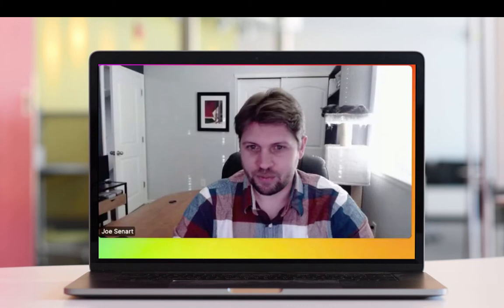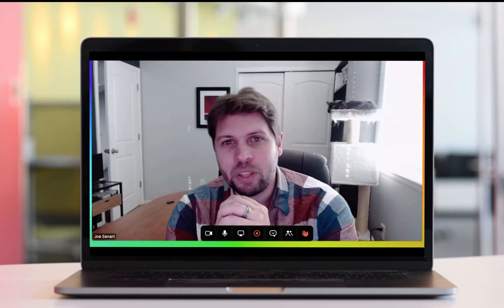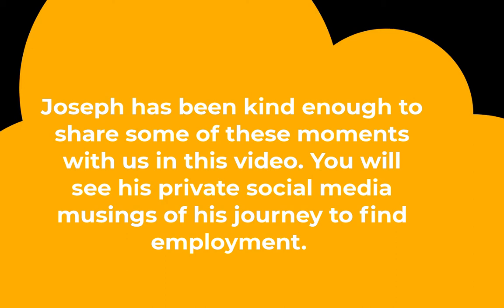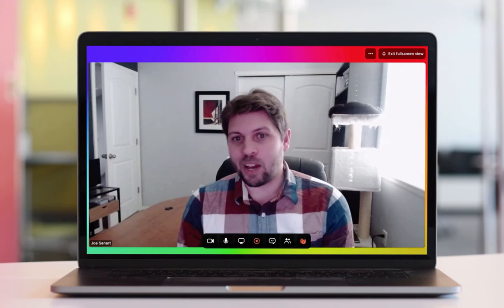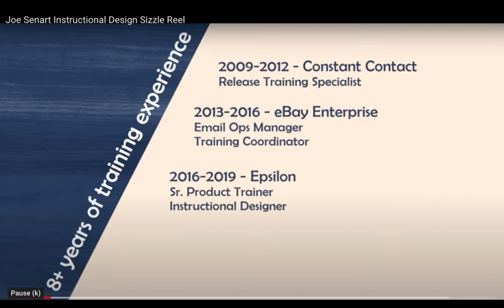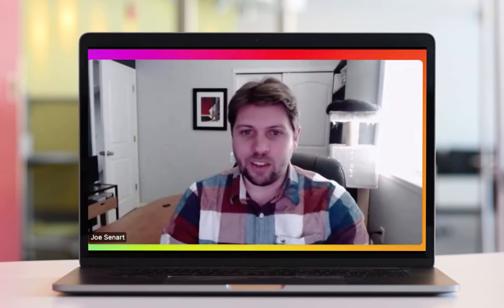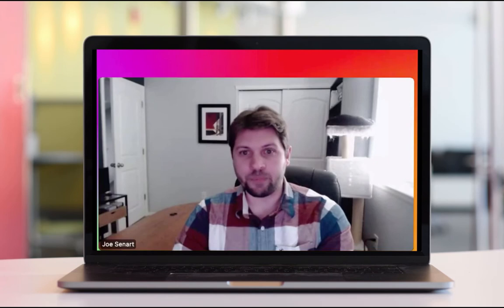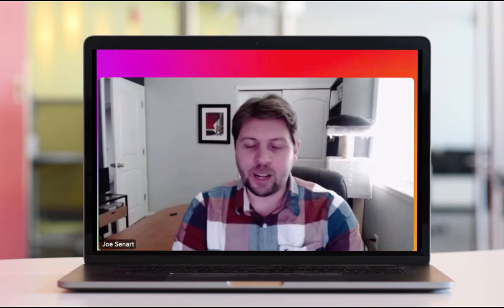95 Days of being unemployed: Hired Interview with Joe Senart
Welcome to hIreD, a series that features the real unfiltered stories of folks who became employed as instructional designers.

Episode 2: Joe Senart: 95 days of being unemployed

This one is a tale all too familiar for many in 2020, someone looking for a job. This story is extra special because Joe documented his journey and was kind enough to share some of these artifacts in this episode. Joe is fun and be sure to catch us both in the Big Fat Review of the Year: Instructional Design Dec 11 at 7:00 pm BST

Table of Contents:

01:15 - About Joe
08:03 - How did you highlight your experience?
12:15 - Joe's Sizzle Reel
25:34 - What was the turning point for you?
33:26 - Connect with Joe
34:59 - The happy ending we all need